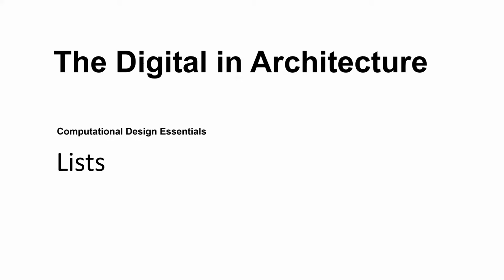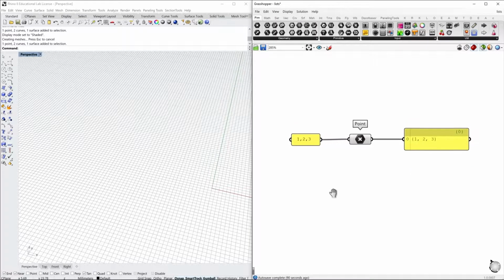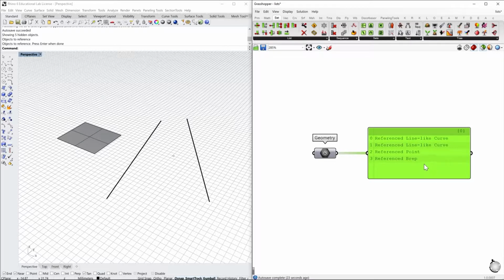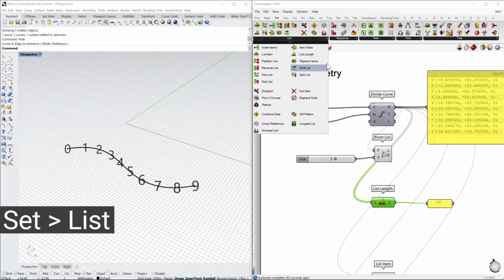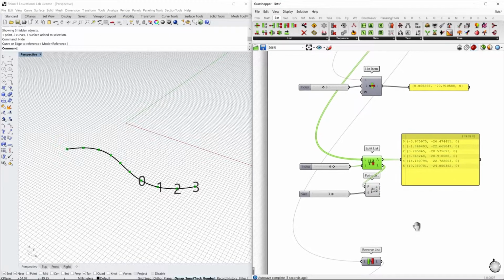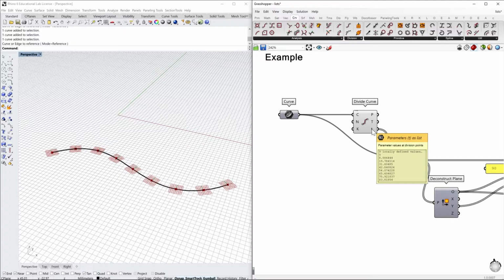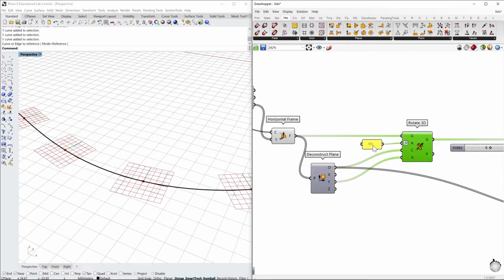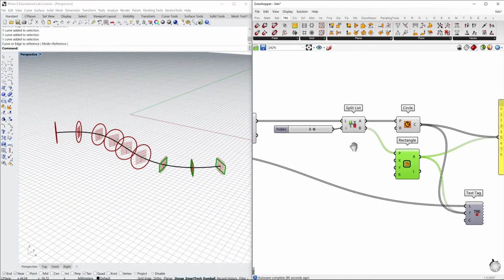3.5. Grasshopper - Data Structure (Lists)